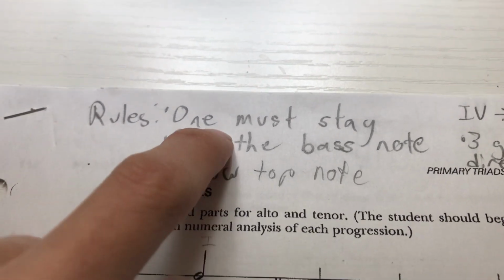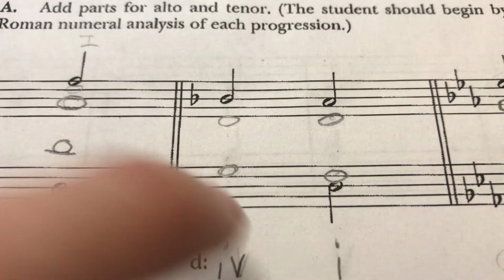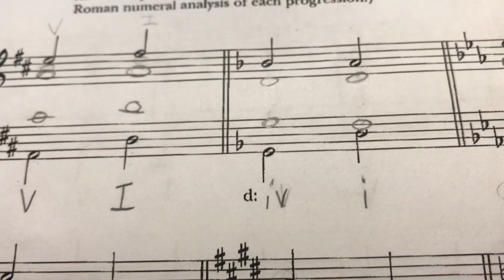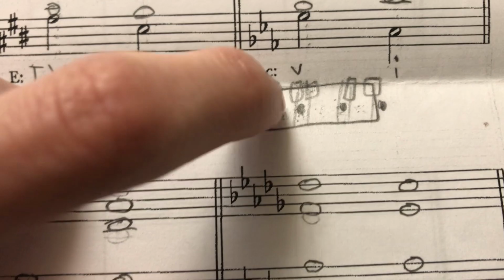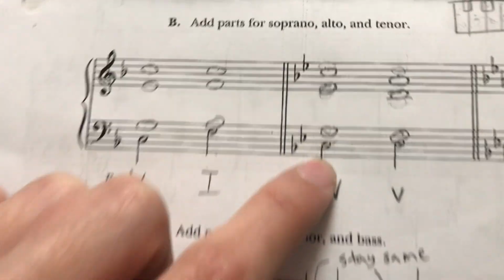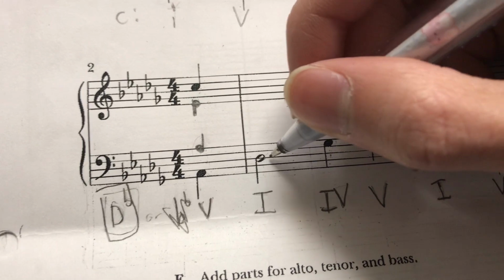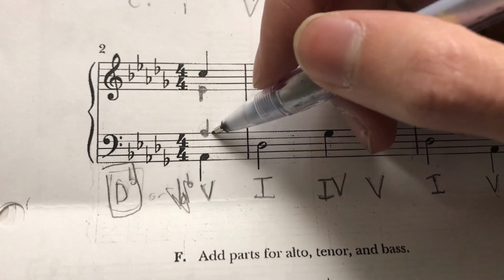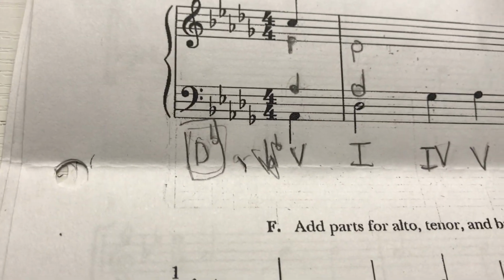primary triads in root position is not yummy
hi this is how to do primary triads in root position :)